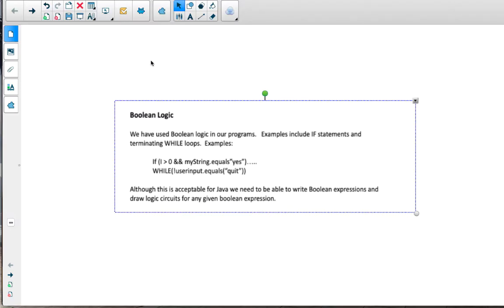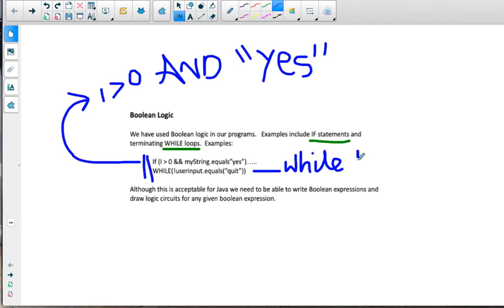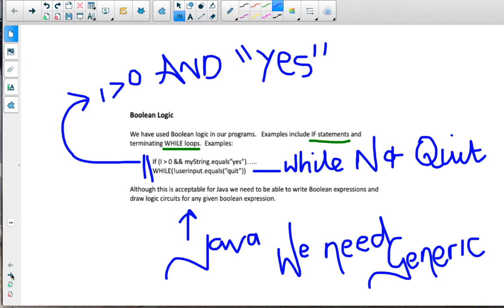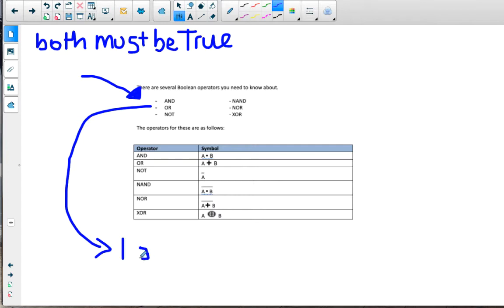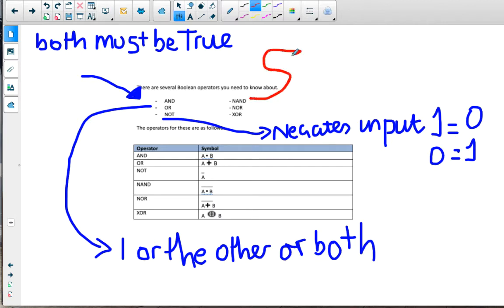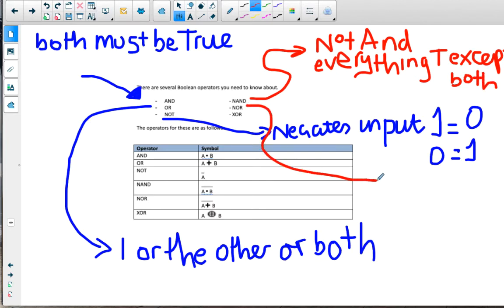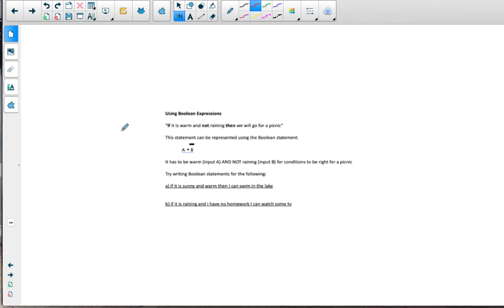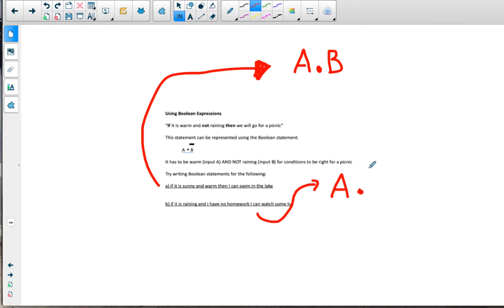Boolean Logic - Lesson One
Explaining the Boolean symbols and using them to create boolean statements.